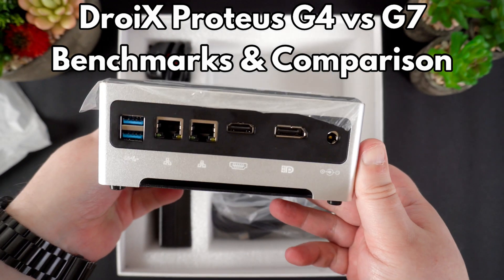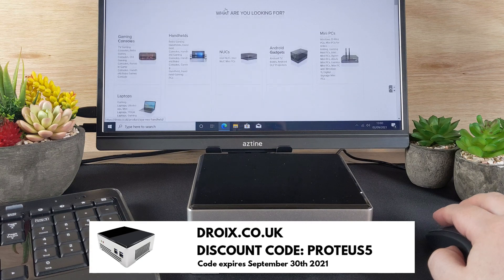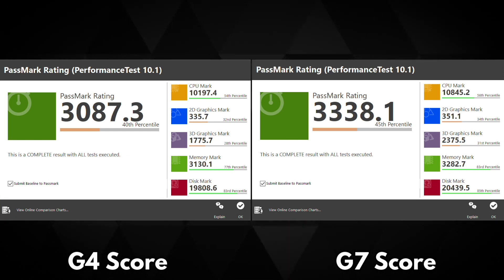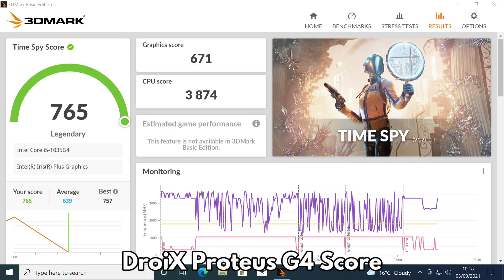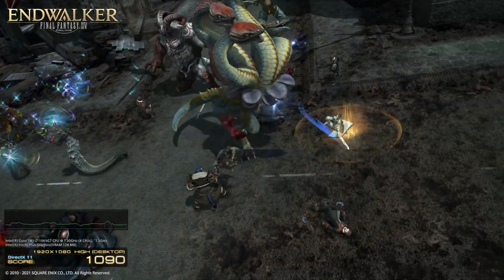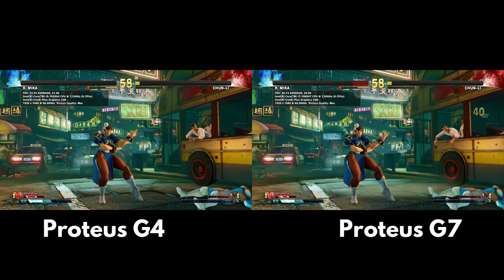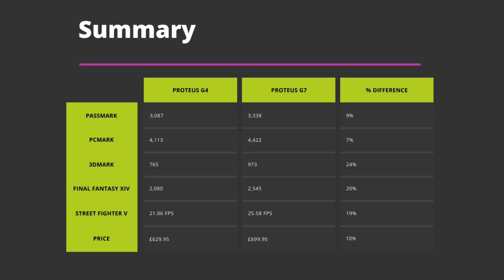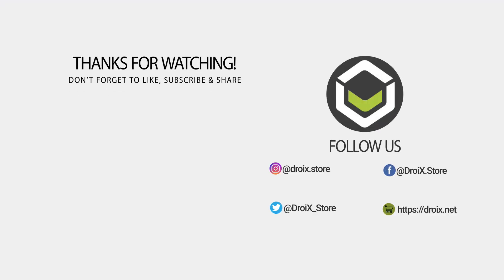DroiX Proteus G4 vs G7 Mini PC Benchmarks and Comparison - i5 1035g4 vs i7 1065g7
In part two of our DroiX Proteus review we test the G4 vs G7 with i5 1035g4 vs i7 1065g7 processors to see the difference in performance of these mini PC's.

You can find out more information and buy the DroiX Proteus G4 and and buy the DroiX Proteus G7

If you missed the first part of our Proteus G4 and G7 video you can watch it

We compare the Intel 1035g4 vs 1065g7 processors with a series of system benchmarks for use as a home and office mini computer. We test it with PassMark and PCMark. We also run some games benchmarks with 3DMark, Final Fantasy XIV and Street Fighter V to see how it performs as a gaming mini PC.

0:00 Intro
0:30 DroiX Proteus Technical Specification Comparison
1:42 PassMark Benchmark
2:39 PC Mark Benchmark
3:28 3DMark Benchmark
4:24 DiskMark Benchmark
4:54 Final Fantasy XIV Benchmark
5:55 Street Fighter V Benchmark
6:39 Benchmark Summary
7:37 Summary & Final Thoughts
8:54 Like & Subscribe